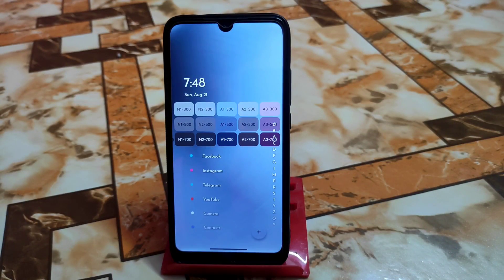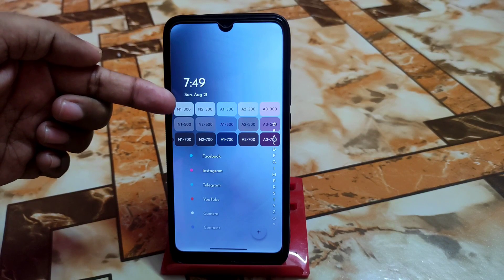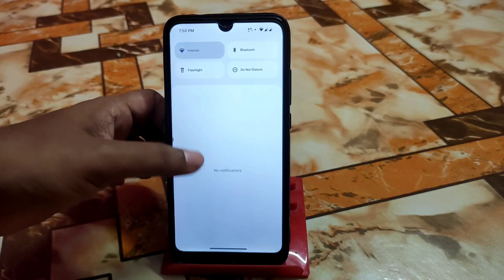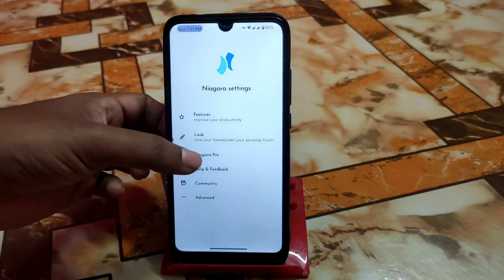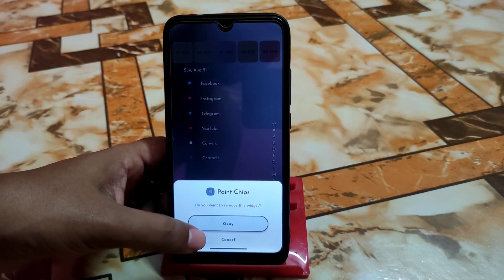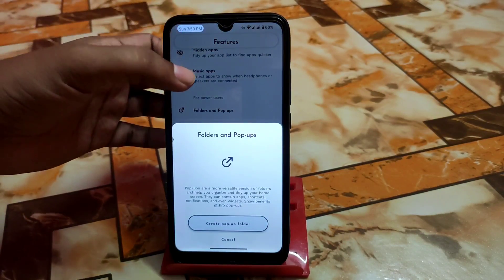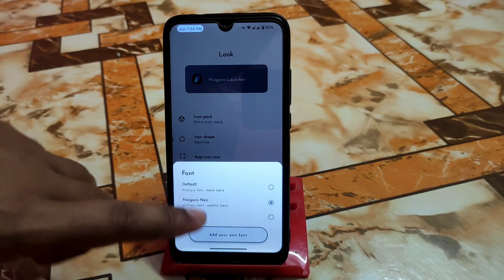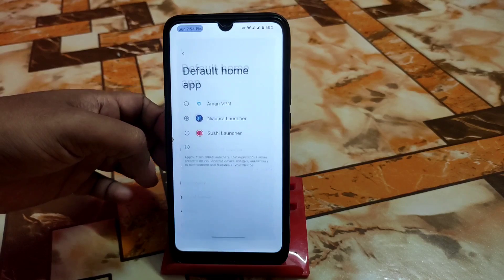Niagara Pro Mod Launcher For All Android|Something New|All feature unlocked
In this video i will review niagara launcher pro mod free for all android devices.Niagara launcher android 12,12l support|Best Android launcher?
Recent Videos

NOTE : All content used is copyright to Ayon Tech Use or commercial display or editing of the content without Authorization is not Allowed.